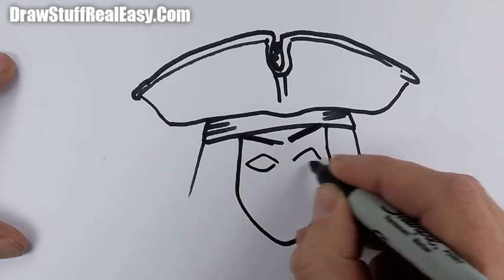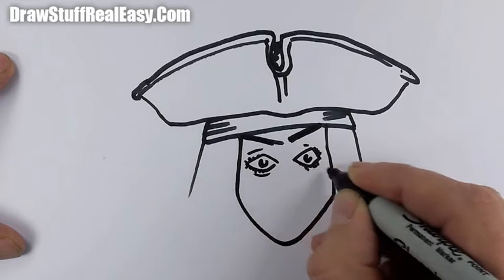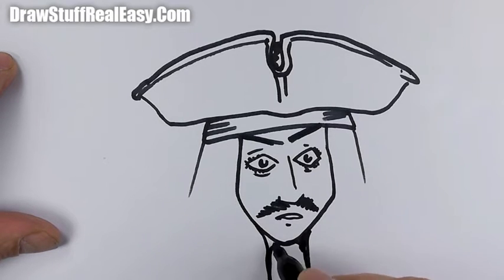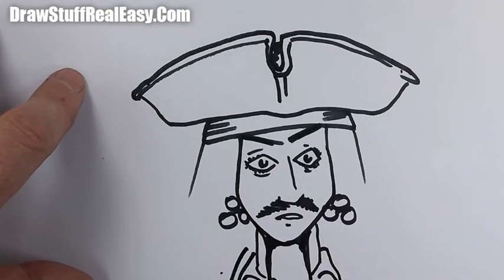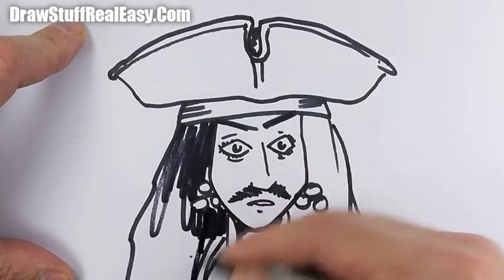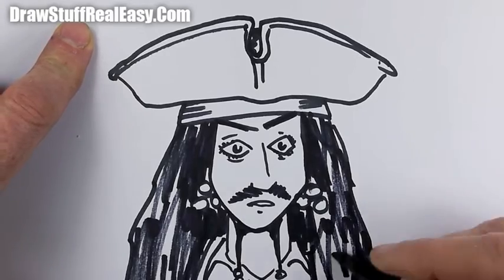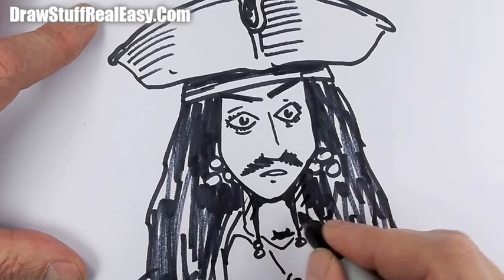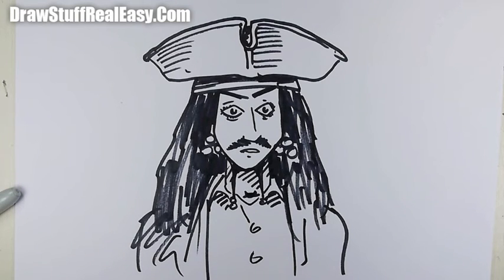How to draw Jack Sparrow real easy | Step by Step with Easy, Spoken Instructions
How to draw Jack Sparrow from Pirates of the Caribbean real easy with step by step instructions from Shoo Rayner, the author of Everyone Can Draw - the book that teaches you how to draw Real Easy! Perfect for Chinese New Year.

Shoo Rayner has illustrated over 300 books.
And on amazon.co.uk